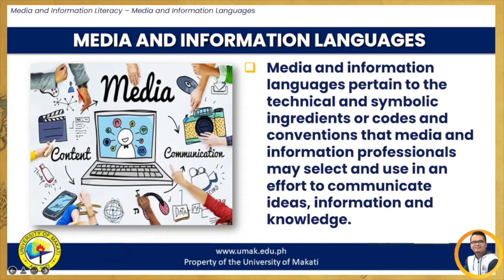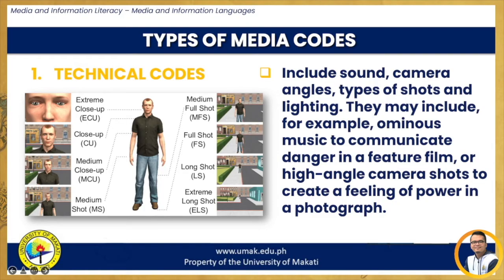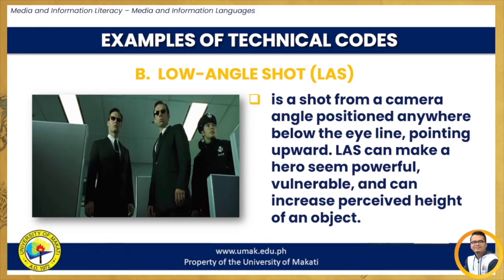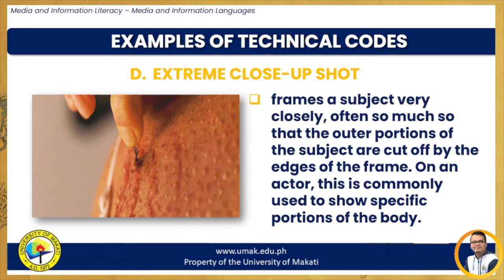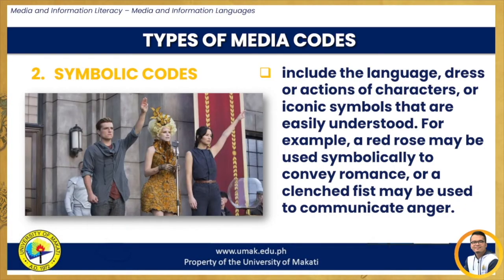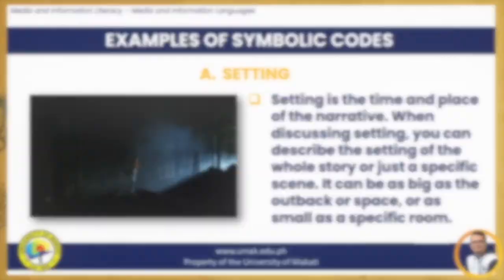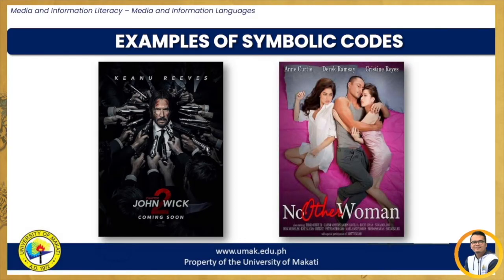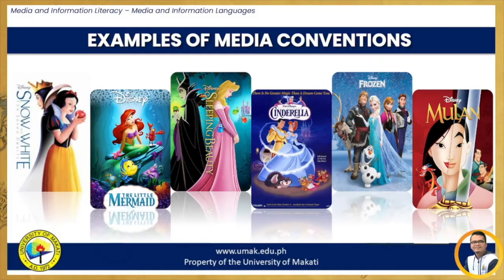Lesson 5 | MIL | Media and Information Languages | Media Codes and Conventions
An important first step in becoming media and information literate is to understand how information, ideas, and meaning are communicated through and by various media and other information providers, such as libraries, archives, museums and the Internet. Each medium has its own ‘language’ or ‘grammar’ that works to convey meaning in a unique way.